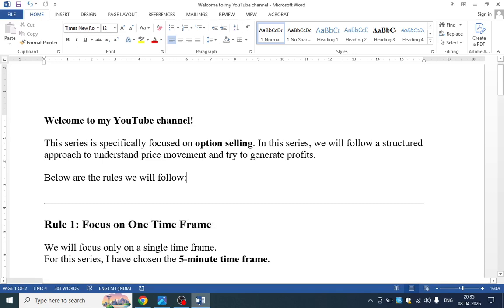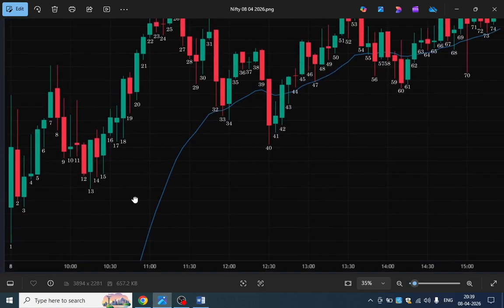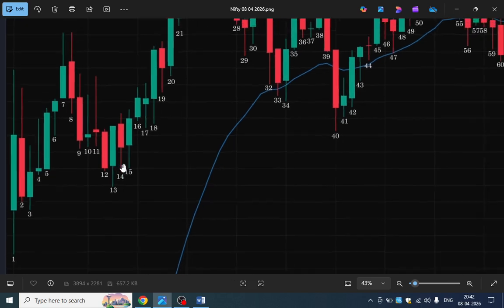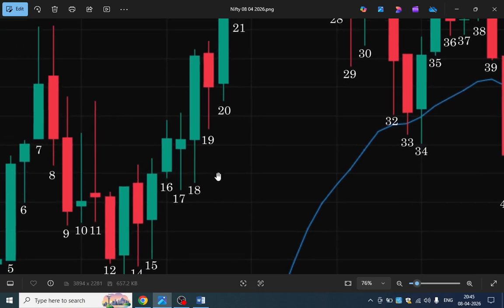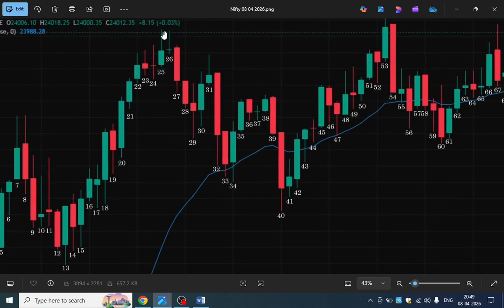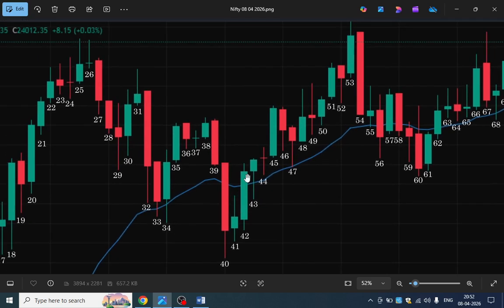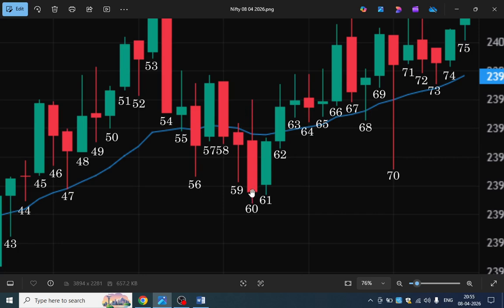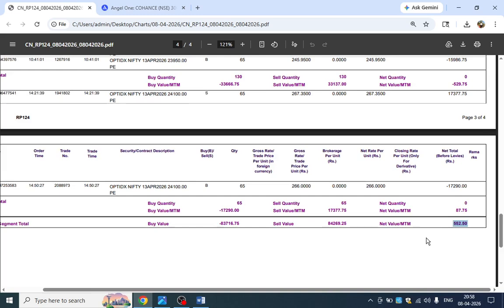Nifty Daily Analysis Option Selling 08 04 2026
Today was my no profit no loss day. Lesson learn were, tight stop loss and following my plan and take control on emotions.